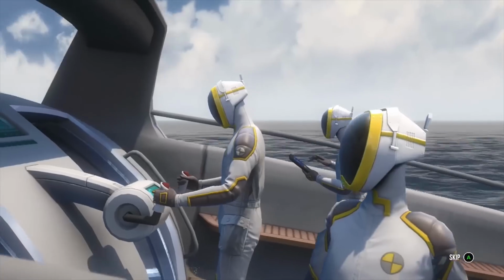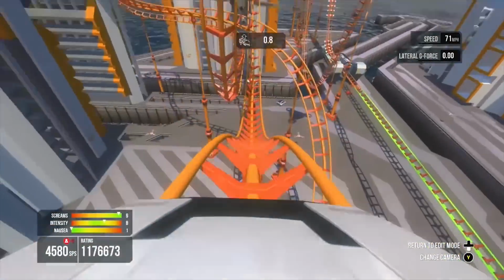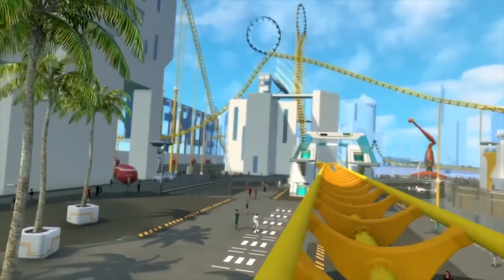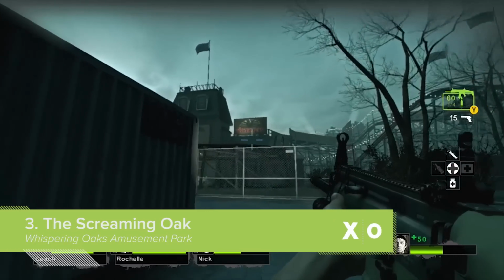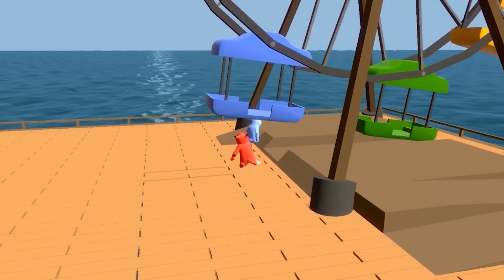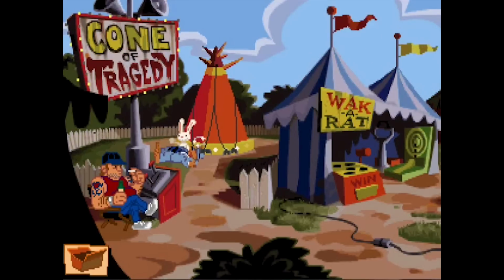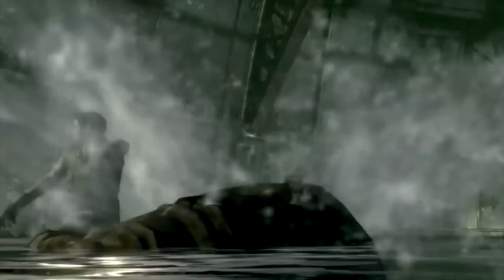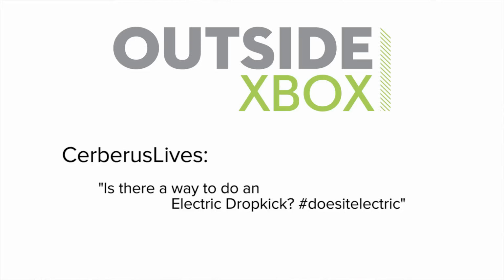Show of the Week: The 5 Most Dangerous Theme Park Rides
Show of the Week welcomes Screamride to Xbox One with a salute to the five most dangerous theme park rides in videogames. It's hard to believe anyone takes their kids to an amusement park when they can expect carousels of horse corpses, rollercoasters packed with zombies and ferris wheels full of fighty drunks.